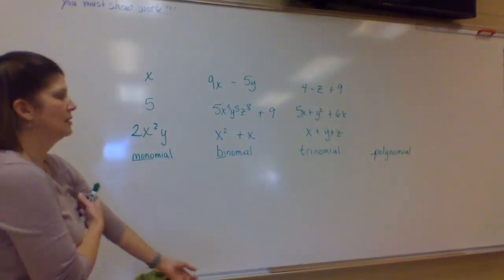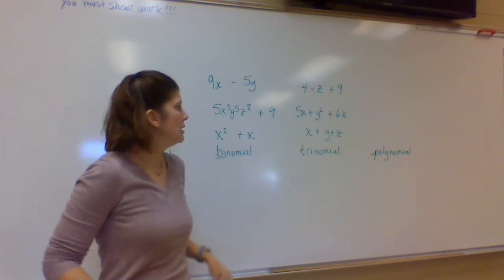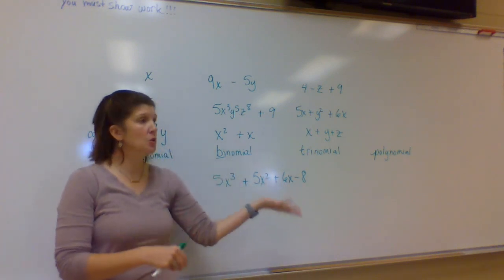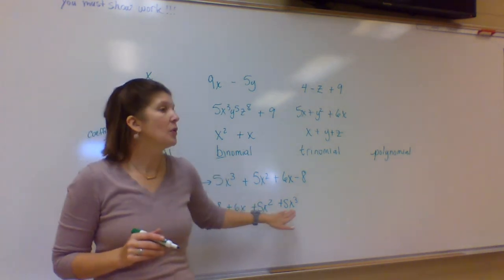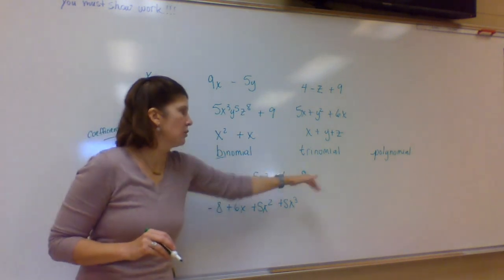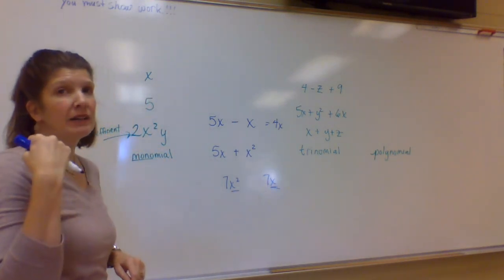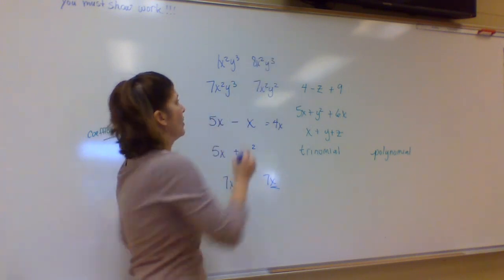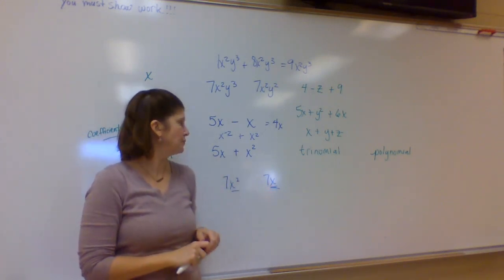Alg 2 5.1